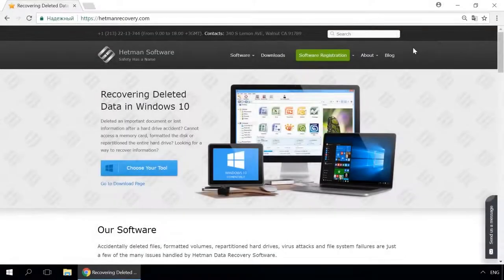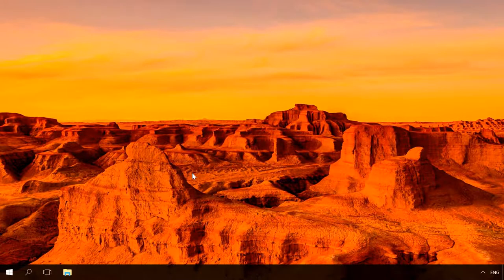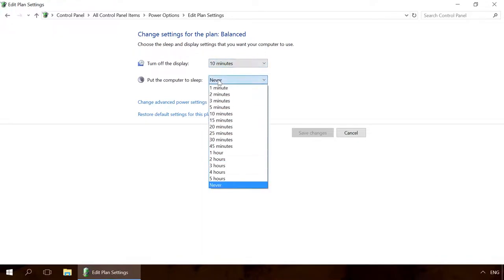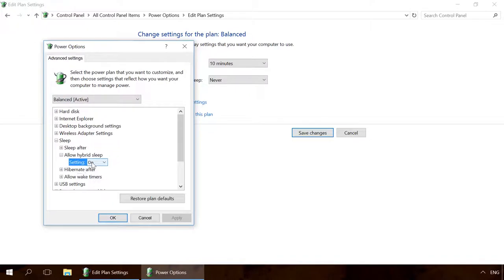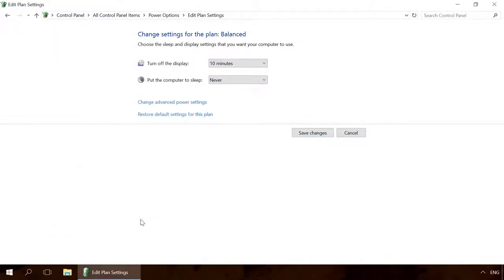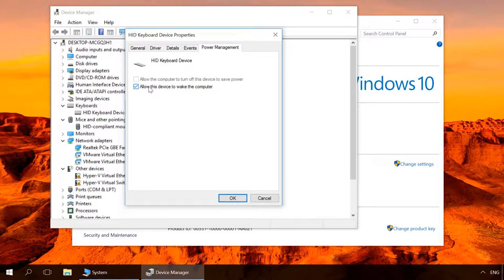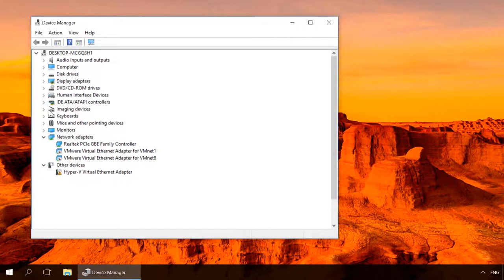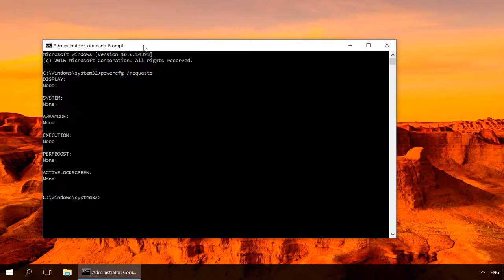How to Enable, Disable and Setup Sleep Mode in Windows 7, 8 and 10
Watch how to enable, disable and setup Sleep  Mode in Windows, and what to do if the computer refuses to wake up from sleep, or if sleep does not work.

Content:
0:00 - Intro;
1:19 - Configuring and disabling sleep mode in the settings interface
1:53 - Setting and disabling sleep mode in the control panel
2:52 - Hibernation and Hybrid Sleep
4:26 - Sleep wake up
5:54 - What to do if your computer does not go to sleep

How to Clean Drive “C” From Unecessary Files in Windows 10

In sleep mode, the computer doesn’t shut down. Sleep is characterized by less power consumption than in an active mode. Some components are powered off, such as the hard disk, while others switch to power saving mode. All applications which are running are kept in the system memory; they are working but in a waiting mode. You can continue work from sleep mode very quickly - your computer will be ready for work again in a matter of seconds.

You can set up or disable sleep in Windows 10 both in the new settings interface and in the traditional Control Panel.